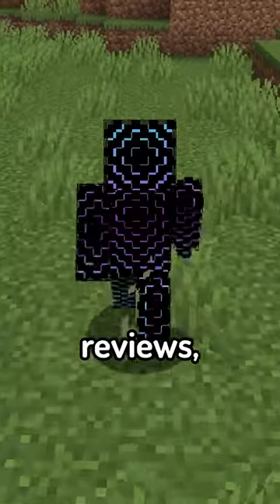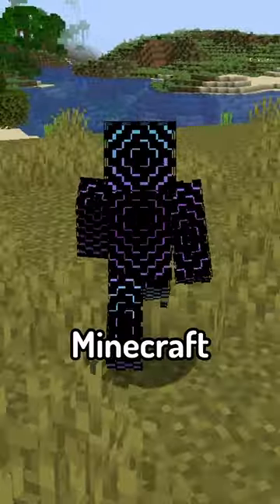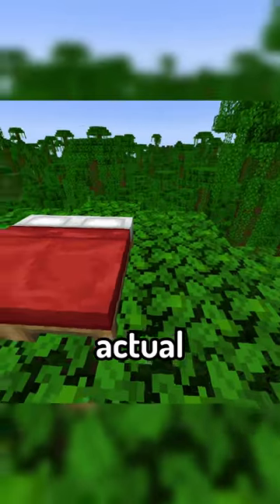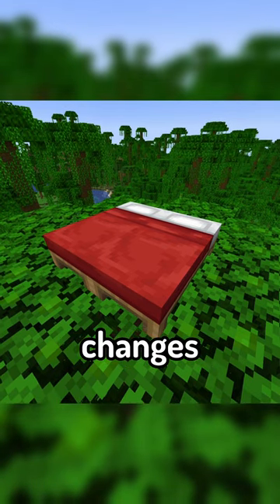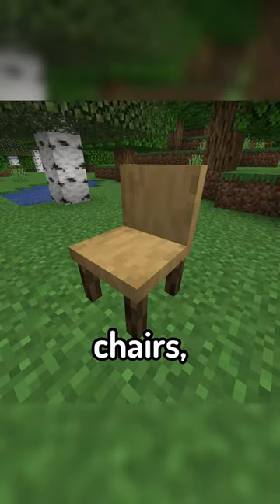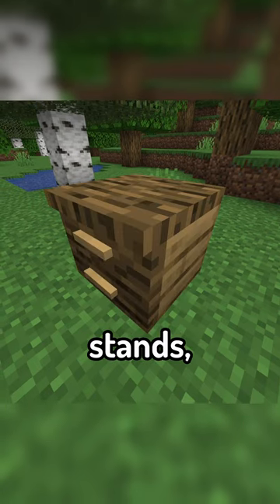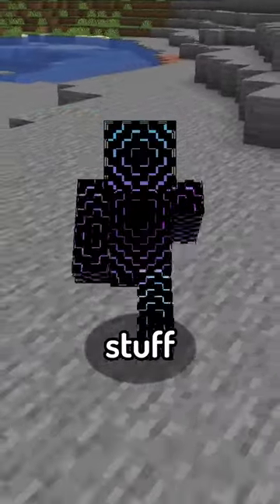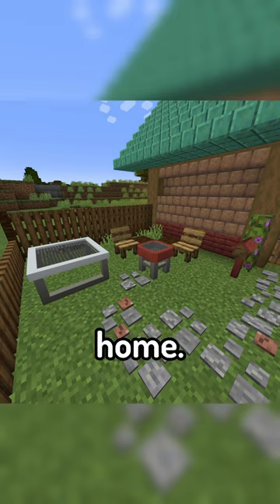Mini Mod Reviews - Mr. Crayfish's Furniture Mod